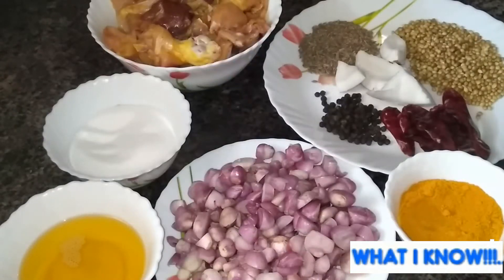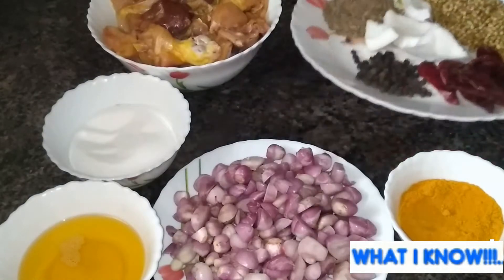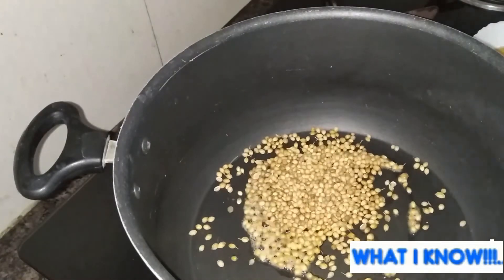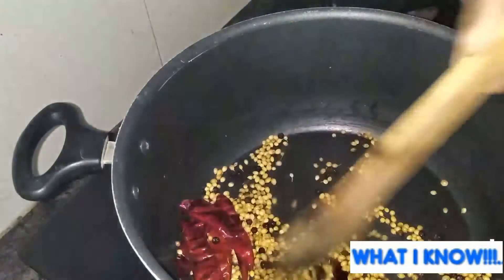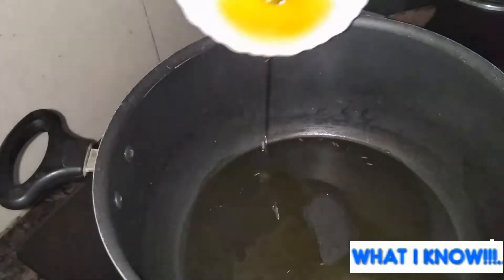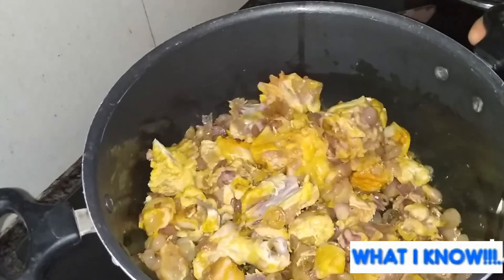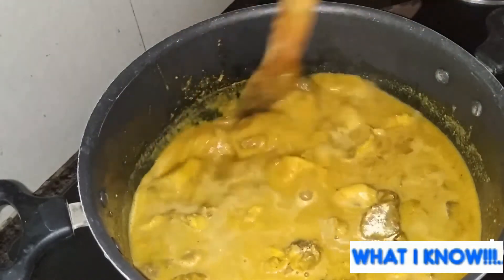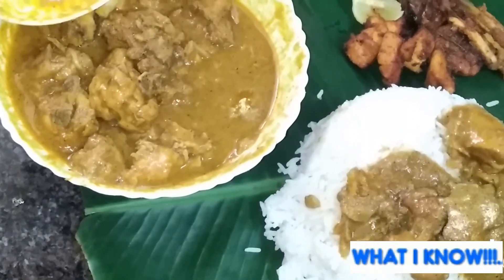Kozhik kulambu/ srivilliputur style kozhi kulambu/ chicken kulambu for rice, idly, dosai & parrota.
Try this kozhi kulambu sunday. U will surely surprised with this taste.
I used simple and unique ingredients make this dish perfect.
My mom native is srivilliputur and my mother in law native theni. Both used same style of preparation.
Here iwas prepared my nativity style chicken kulambu.
We used simple ingredients to make this dishes.